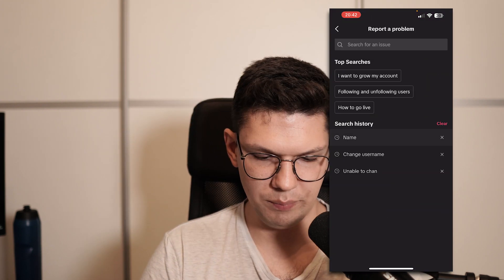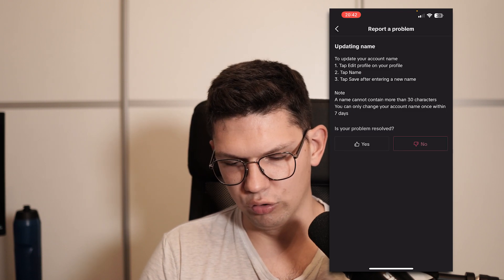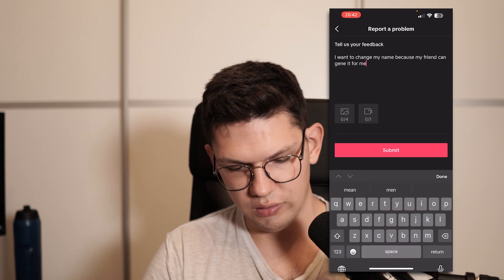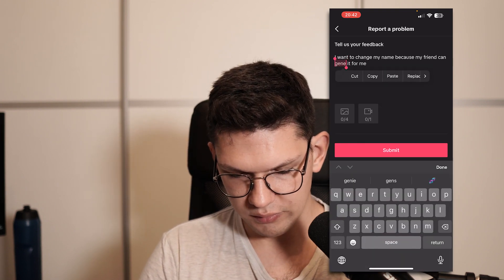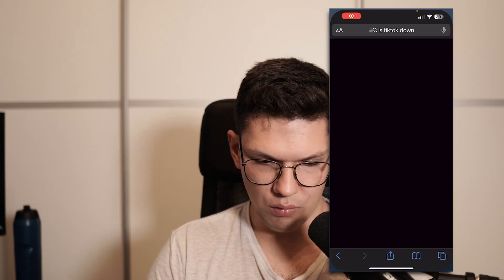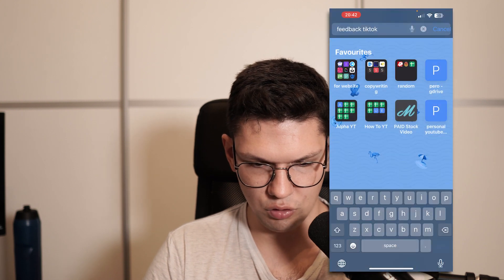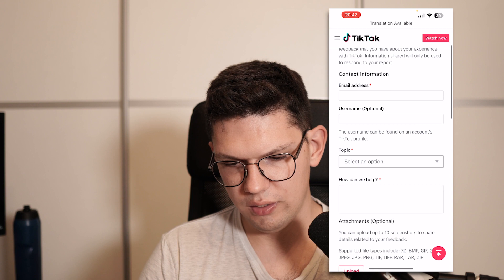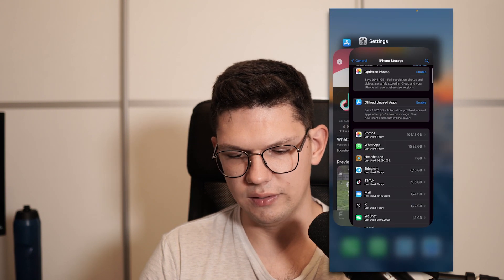How To Fix TikTok Slideshow Not Showing - Full Guide (latest update)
Learn exactly how to  Fix TikTok Slideshow Not Showing